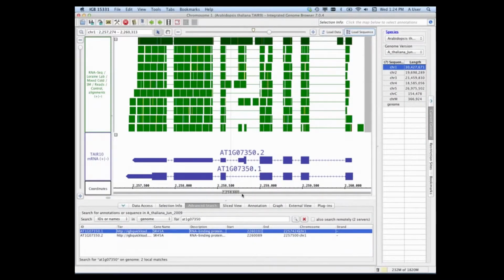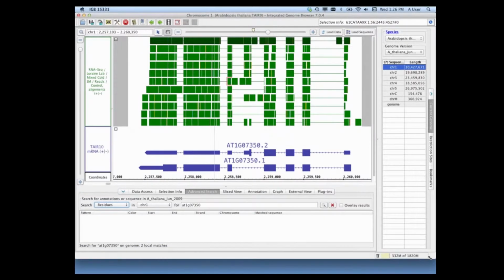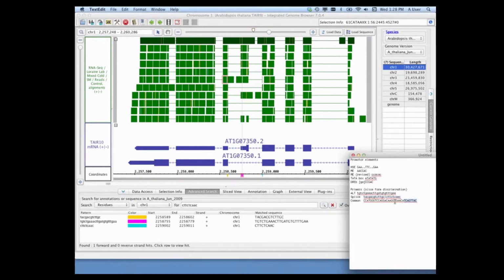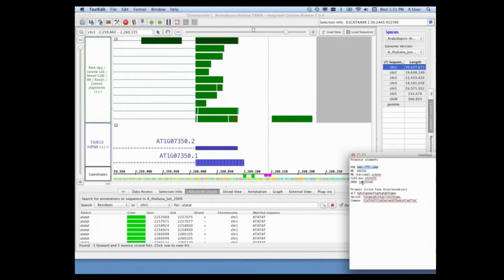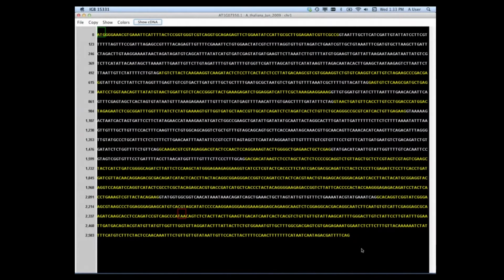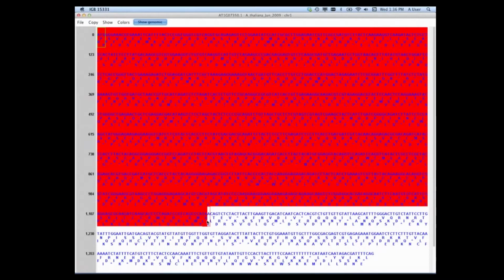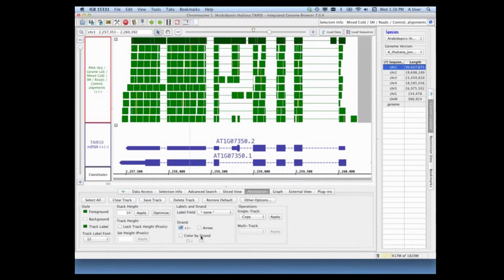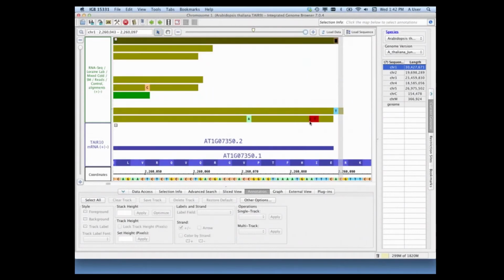Working with Sequence Data in IGB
This video is a partial recording of an IGB Feature Focus web seminar from September, 2013.  The video explores loading and searching and introduces the Sequence Viewer. The speaker is IGB Outreach and Testing Coordinator Alyssa Gulledge.